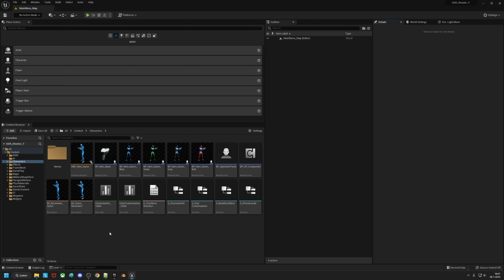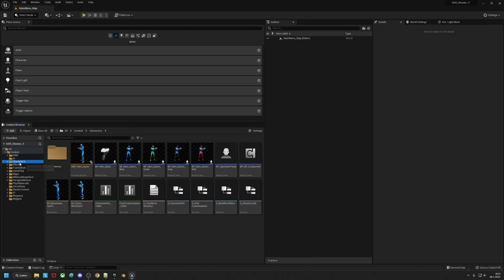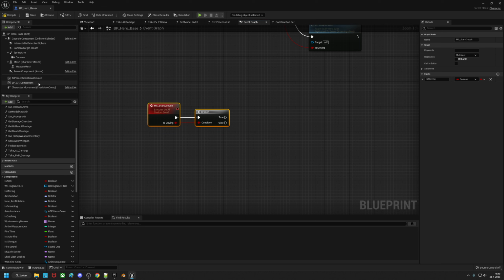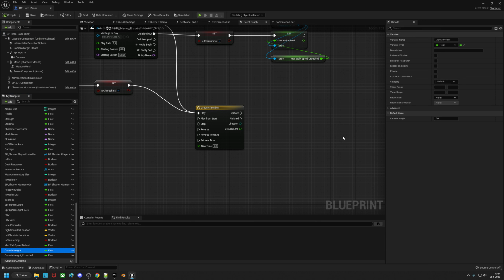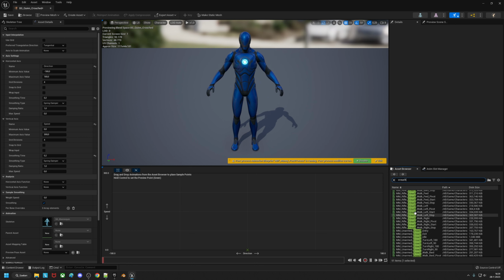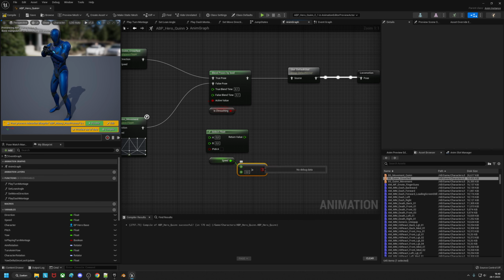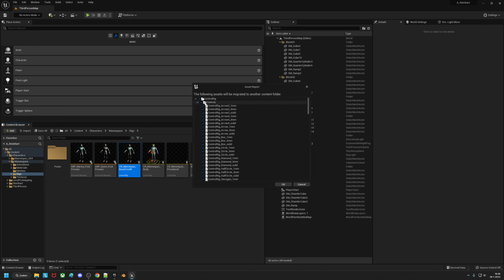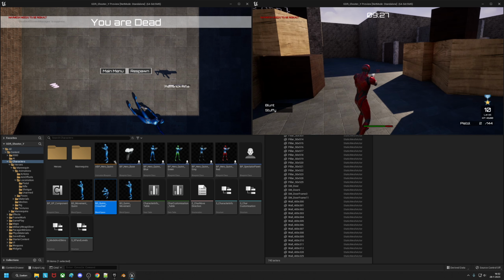Crouching, Foot-IK and some Fixes - #52 Make a Multiplayer Game in Unreal Engine - Tutorial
00:00 - Intro
00:39 - Fix some issues
04:54 - Setup Crouch input
05:50 - Crouch Entry and Exit montages
06:38 - Character EventGraph Crouching
20:04 - Crouching BlendSpace
22:38 - Crouch Turn in Place anims
23:41 - Anim BP Crouching
29:00 - Test Crouching
30:18 - Migrate Mannequin Foot-IK
32:30 - Anim BP Foot-IK
33:45 - Fix blendSpace and Final test